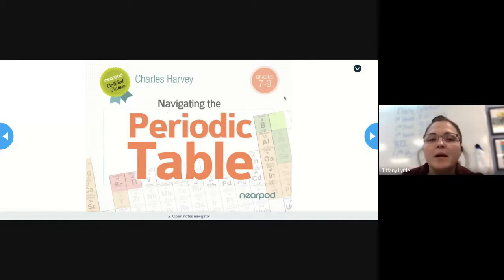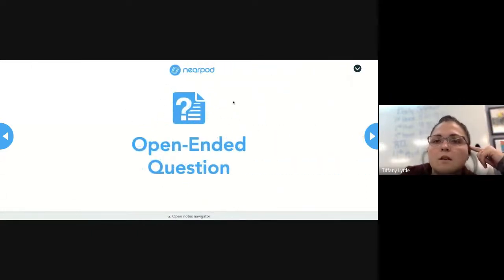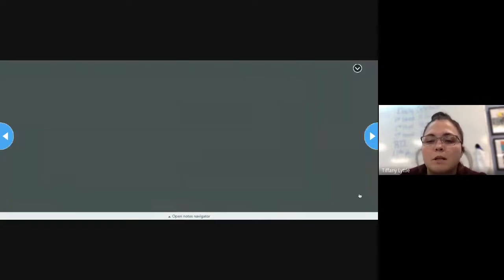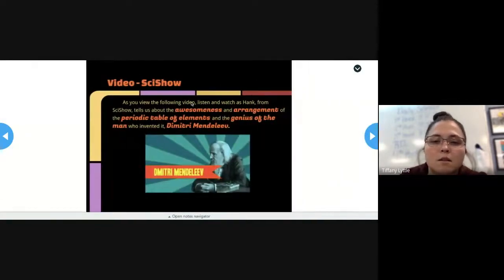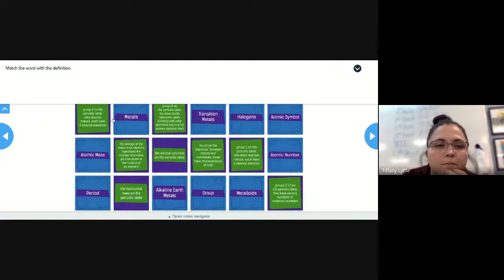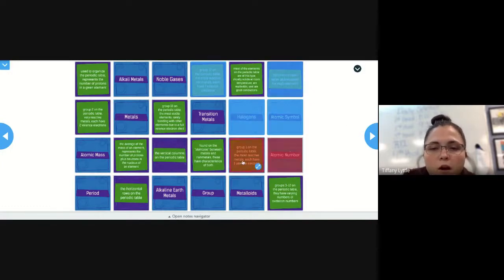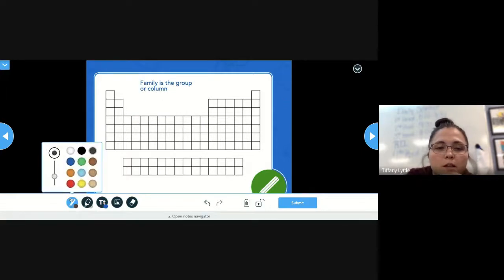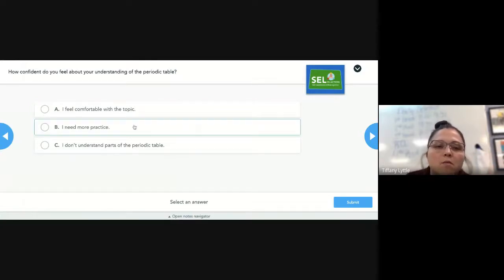Periodic Table Nearpod Explanation